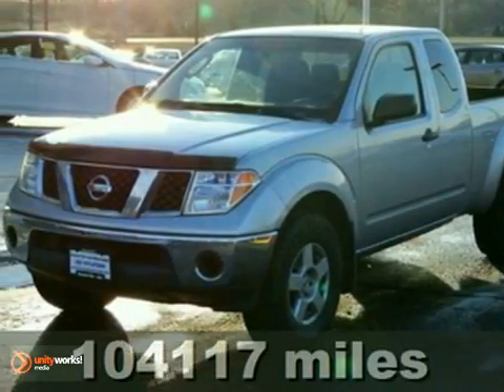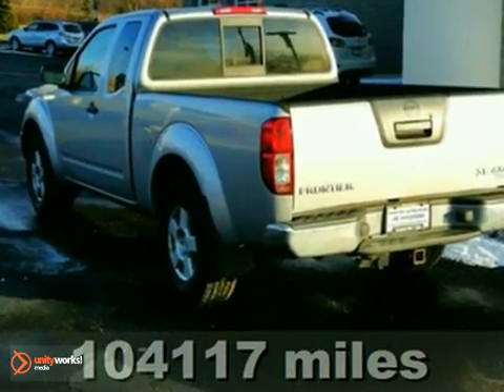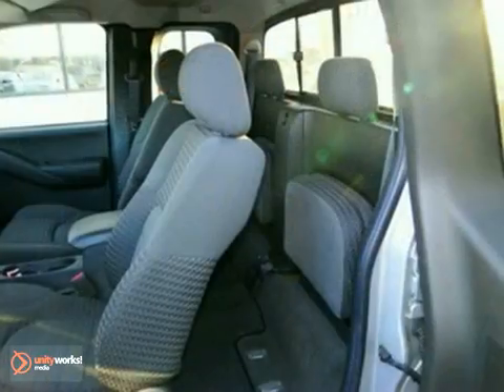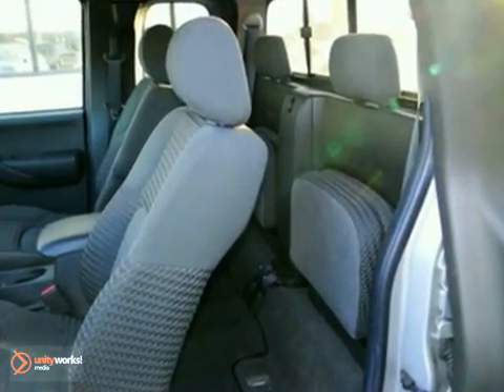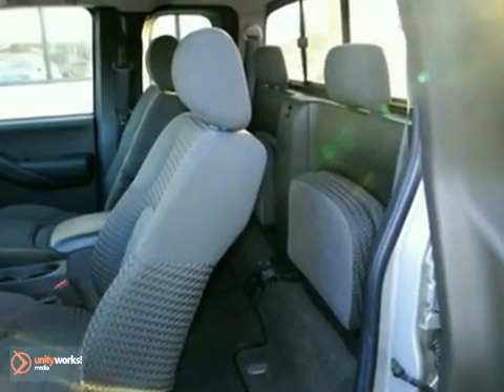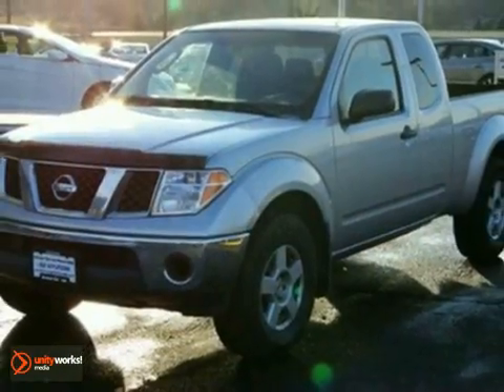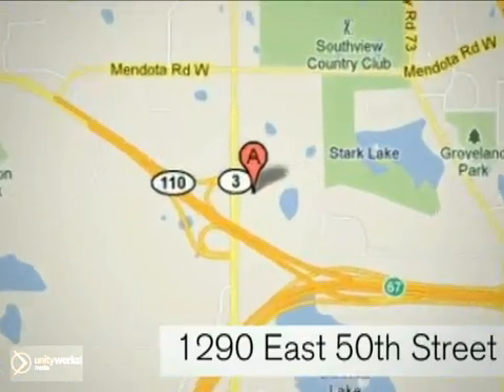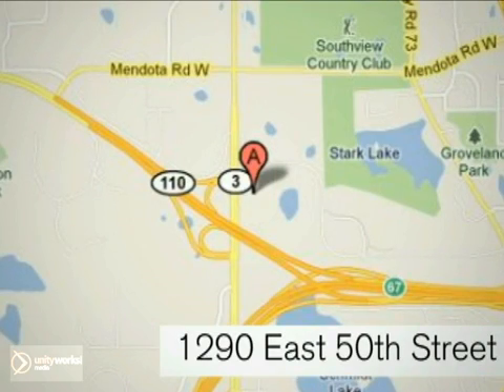2006 Nissan Frontier 20655A in Minneapolis MN St Paul, MN - SOLD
SOLD SOLD - Ifyou are looking for real value on a great used car, Inver Grove Hyundai invites you to come in and test drive this 2006 Nissan Frontier, stock# 20655A. We are conveniently located near Minneapolis MN St Paul, MN and known for our great selection, reliability and quality. Come take a look at this 2006 Nissan Frontier today. Inver Grove Hyundai 1290 E 50th Street Minneapolis MN St Paul MN, 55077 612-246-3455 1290 E 50th Street Inver Grove Heights, MN 55077 We know your time is valuable. We are sure you will find our YouTube Channel a fast and convenient way to research and find a vehicle that&#39;s right for you.